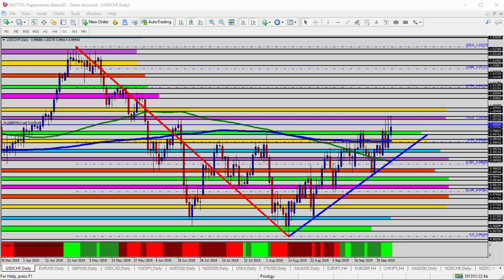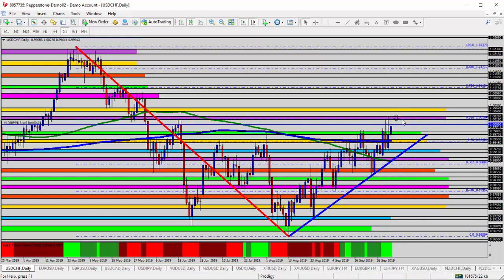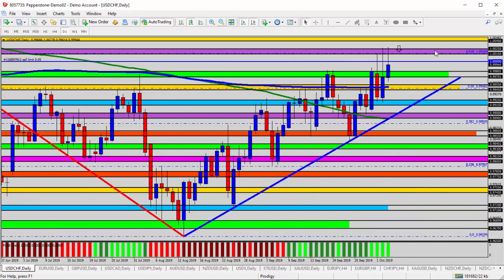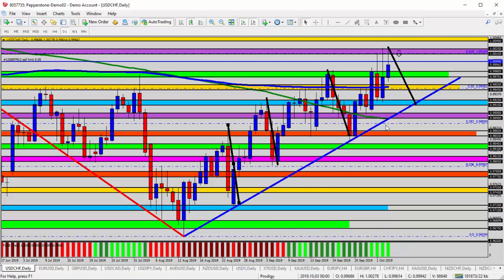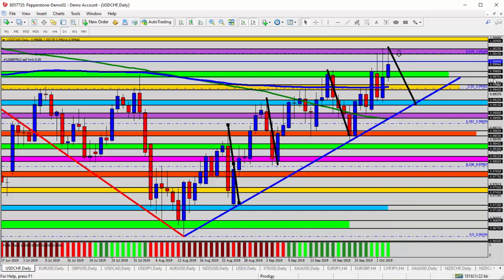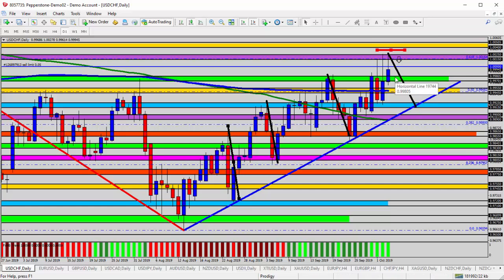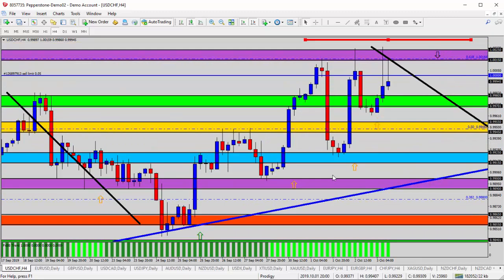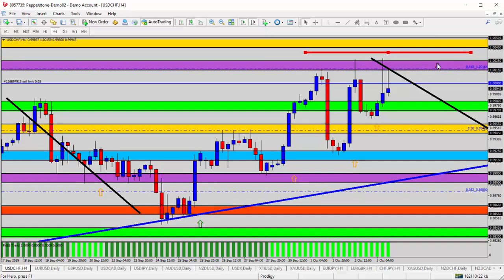Forex Update: Trading the Potential Reversal on the USDCHF